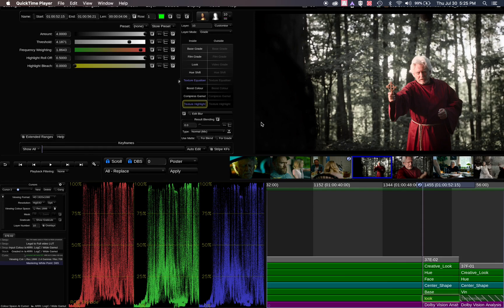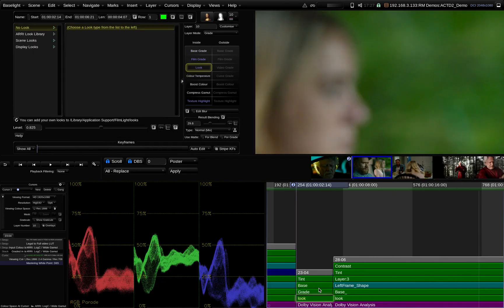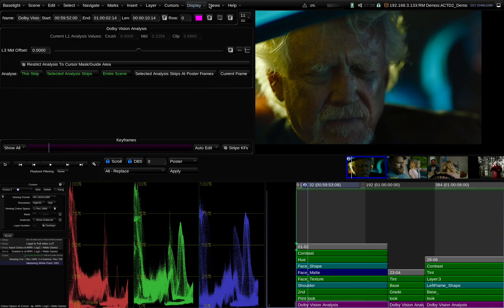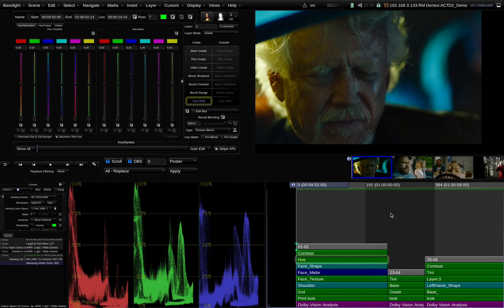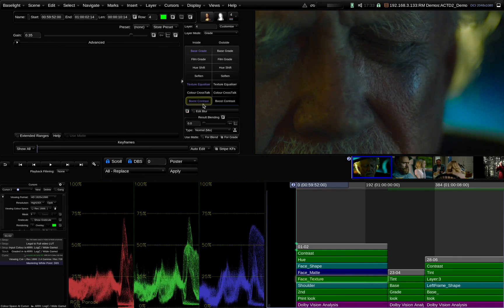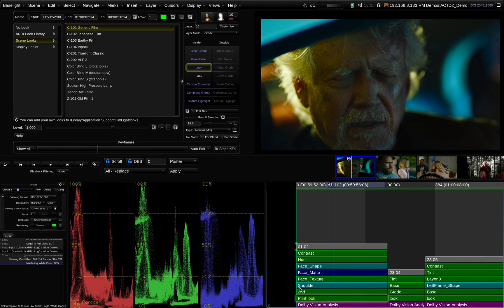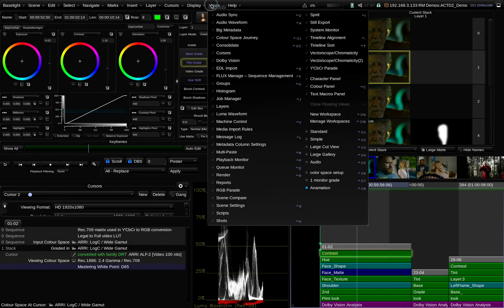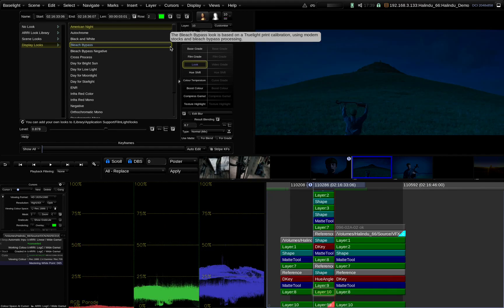Colorist Keith Roush's Favorite color tools in Baselight 5.3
Award winning Sr. Colorist Keith Roush takes a moment to share some if his Favorite tools he has used on actual footage form films he had done. This is using FilmLight Baselight 5.3 see what else this Powerfull system can do   @FilmLightTutorials